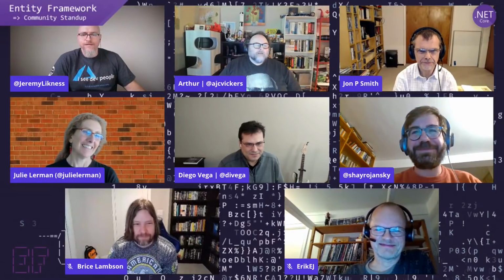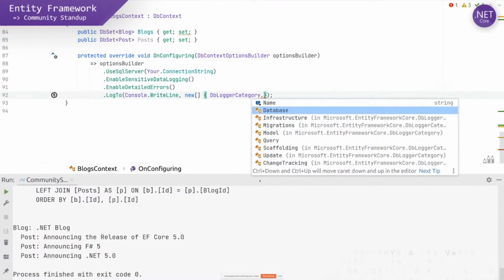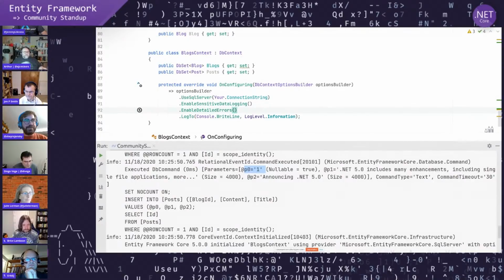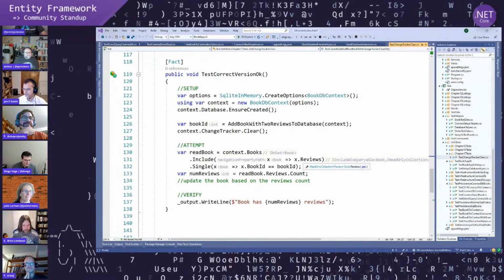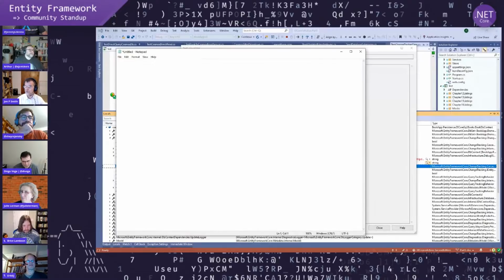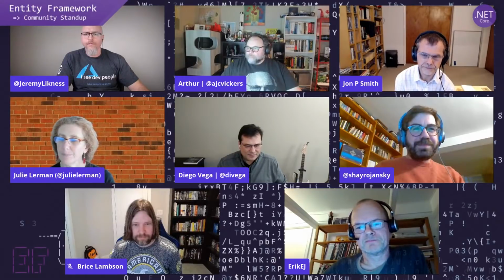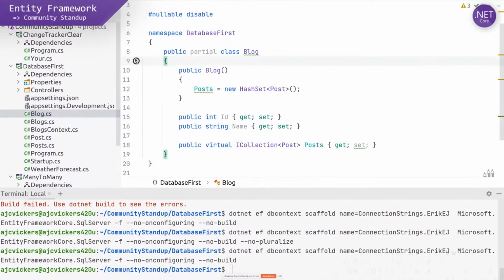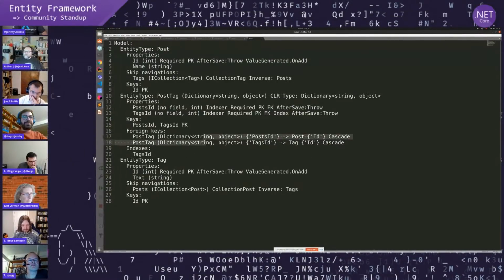Entity Framework Community Standup - Special EF Core 5.0 Community Panel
In this special edition of the EF Core Community Standup, we celebrate the release of EF Core 5.0 with a community panel. We'll welcome Entity Framework luminaries Diego Vega, Erik E Jensen, Jon P Smith and Julie Lerman to discuss their favorite features and answer your questions live.

Featuring: Diego Vega (@divega), Erik E Jensen (@ErikEJ), Jon P Smith (@thereformedprog), Julie Lerman (@julielerman)